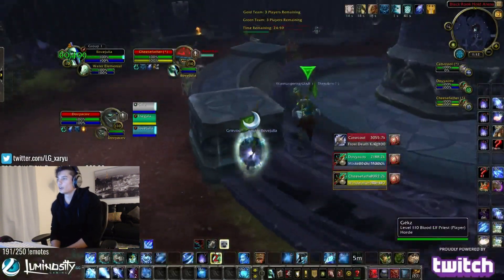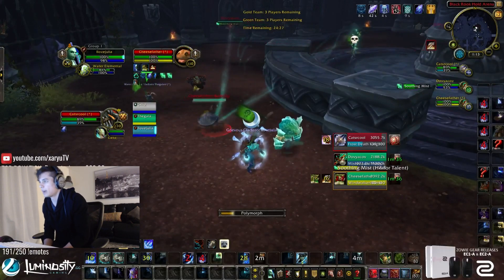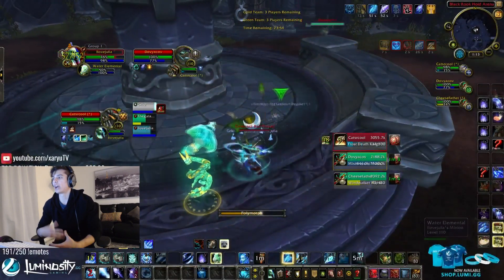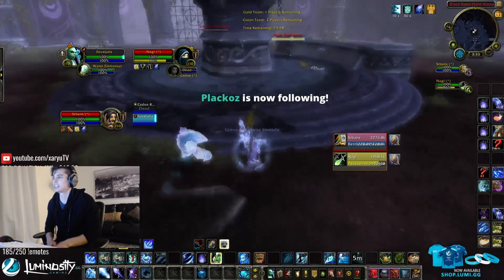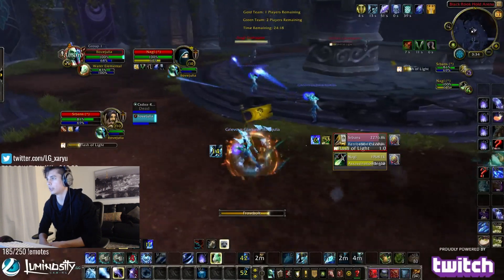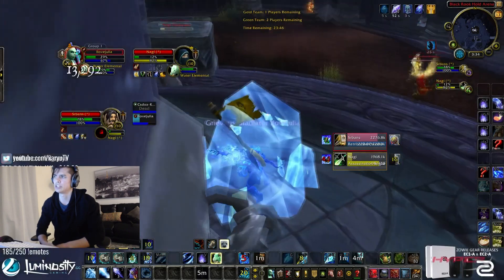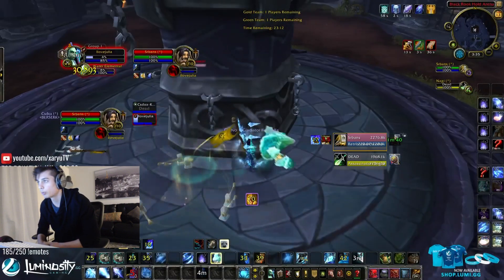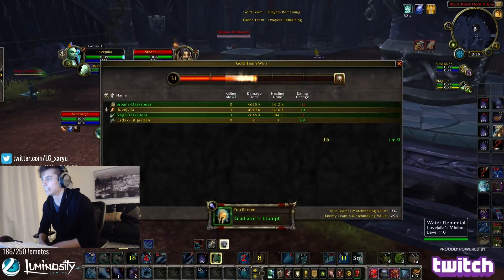R1 FROST MAGE LEGION ARENA (STEP BY STEP)